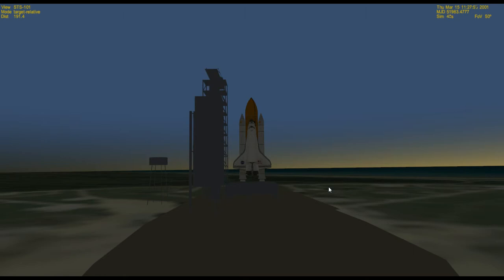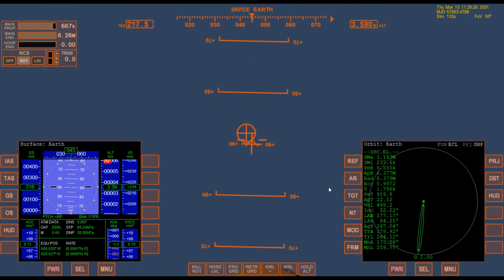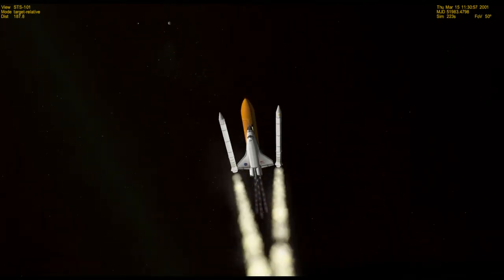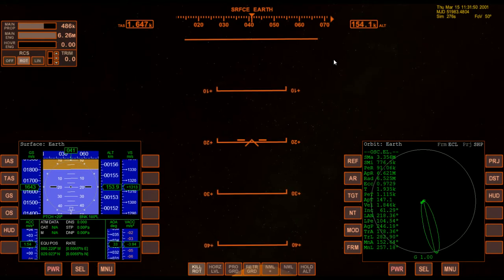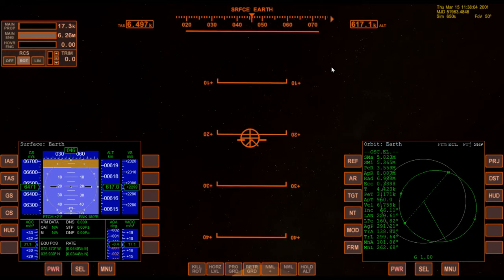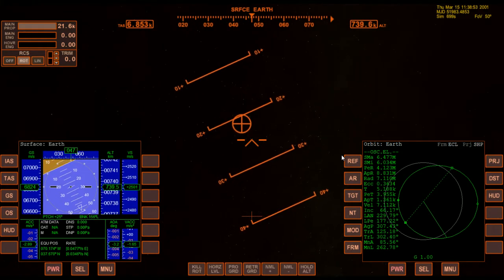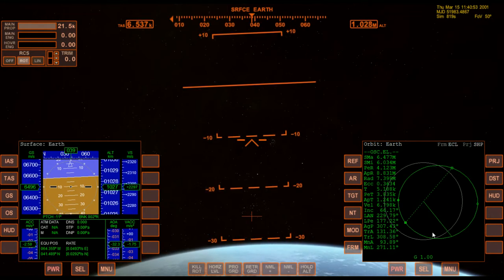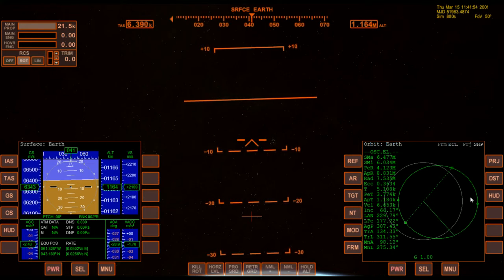Orbiter 2010 - Beginner Guide - Launching the Space Shuttle - Part 2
This video does nothing more than explain how to get off the ground, and get a basic understanding of the flight controls.